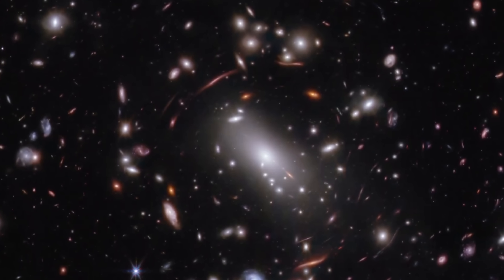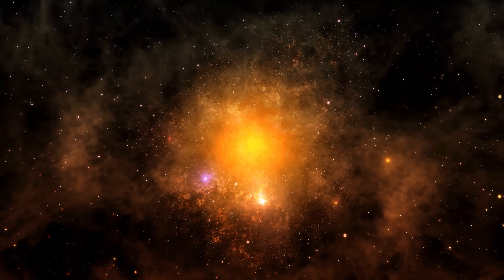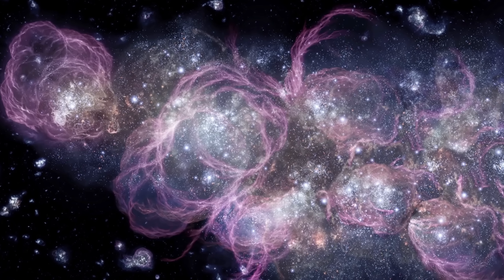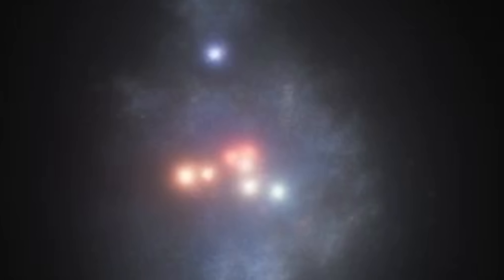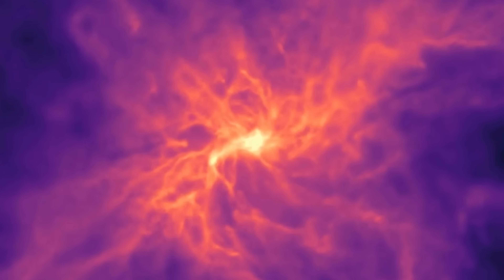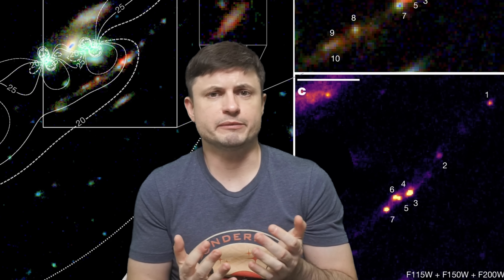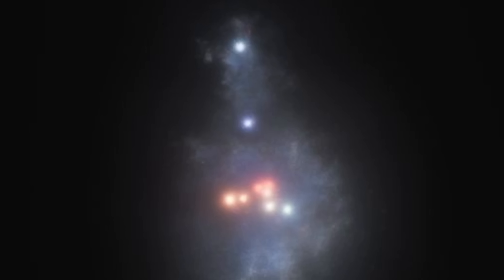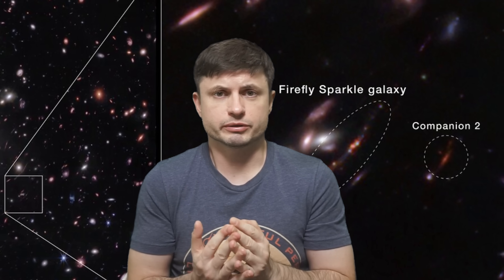Another JWST Surprise! Seeing Into a Galaxy at The Edge of the Universe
Hello and welcome! My name is Anton and in this video, we will talk about extremely detailed observations by JWST that reveals structures inside an edge of the universe galaxy - Firefly Sparkle galaxy

0:00 Firefly Sparkle galaxy and why it's exciting
1:00 Predictions matched!
1:35 How this was found
3:00 Individual structures revealed!
4:30 Companions and what this means
5:30 Surprising clusters and star formation
6:55 Mass distribution surprise
7:35 Star formation and conclusions